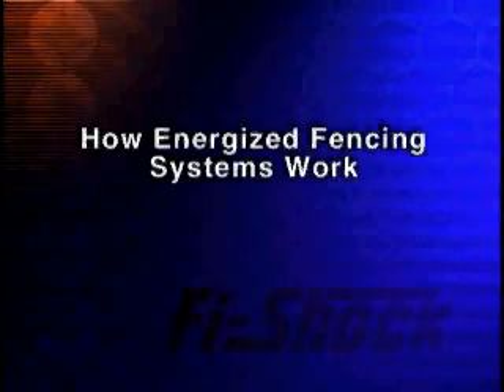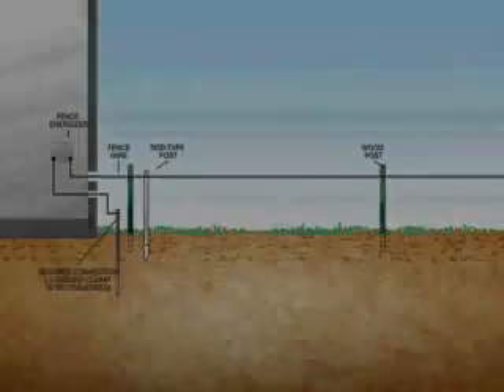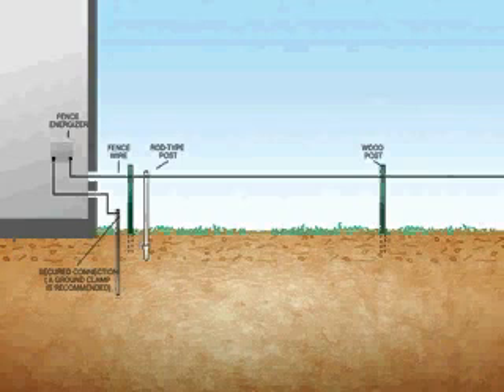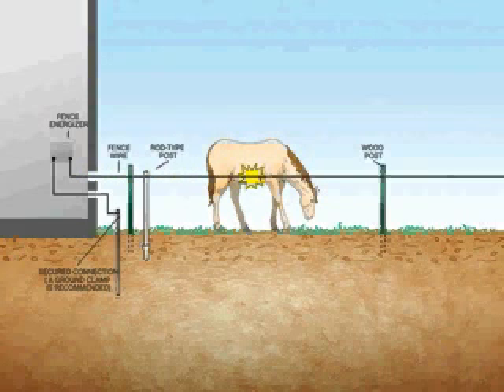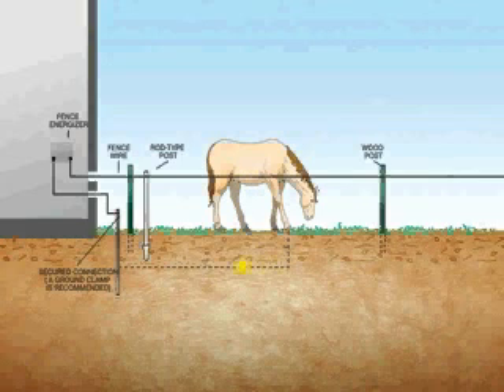How FiShock Electric Fences Work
A typical electric fence is a psychological barrier in the sense that the animal will touch the electric fence and become trained not to go near it.
The fence must be well-designed and constructed to absorb some pressure from animals, snow and wind. The fence's charger, also known as an energizer, must have enough power for the length of the fence and for the animals being controlled.